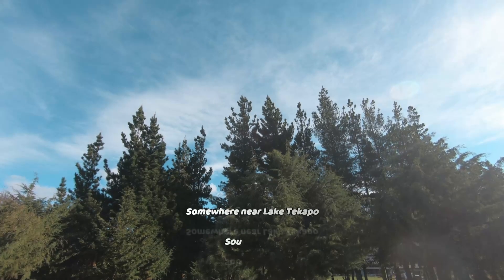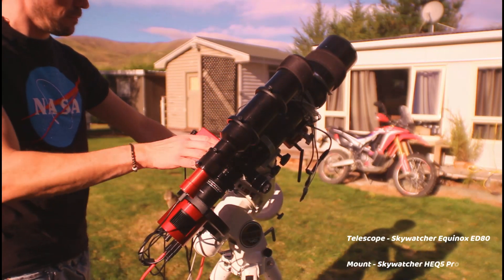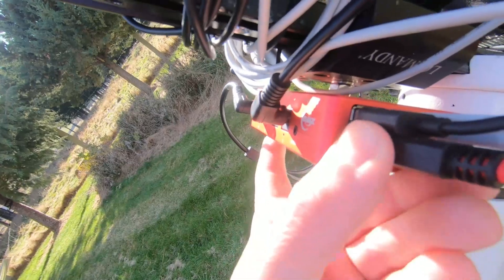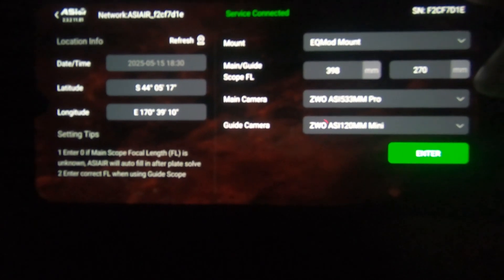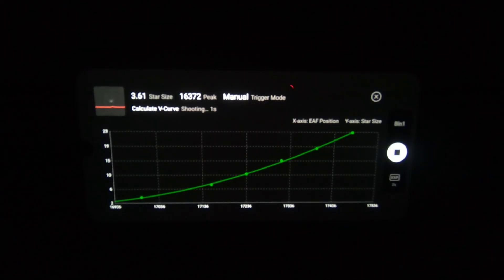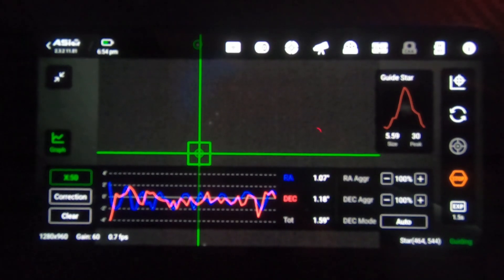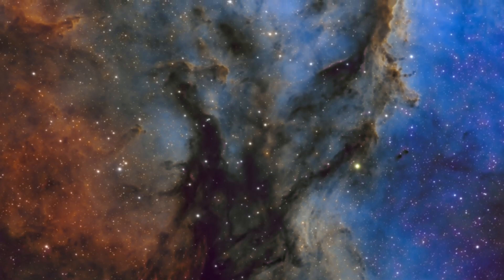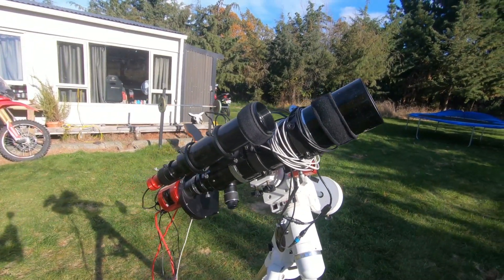How I Photographed a Nebula from My Backyard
How I Captured A Nebula from My Backyard: A Journey into Deep-Sky Astrophotography

Ever wondered if you could photograph the wonders of deep space from your own backyard? In this video, I take you through my experience of capturing a stunning nebula using the Sky-Watcher Equinox ED80 telescope, ZWO ASI533MM Pro monochrome camera, and HEQ5 Pro mount—all from the comfort of my backyard.
What You'll Discover:

Equipment Setup: An overview of the gear and how it's configured for deep sky imaging.

Imaging Process: Step-by-step walkthrough of capturing the nebula, including challenges faced and how they were overcome.

Astronomical Insights: An exploration of the nebula's features, its place in the cosmos, and what makes it a fascinating target.

Whether you're an aspiring astrophotographer or a space enthusiast, this video aims to inspire and educate, showing that with the right approach, the universe is within your reach—even from your backyard.